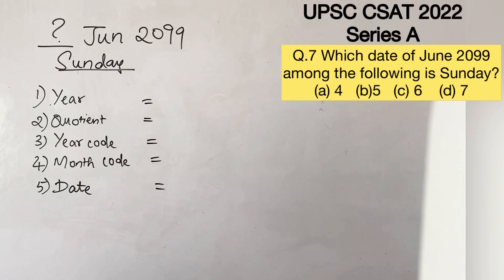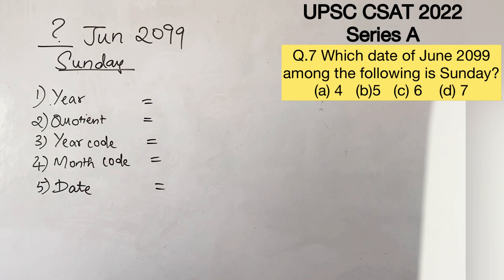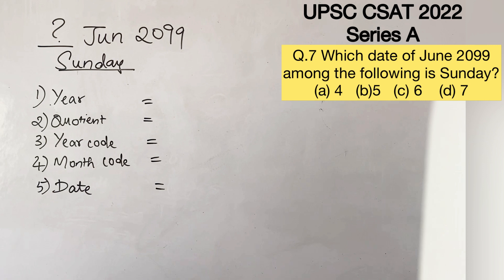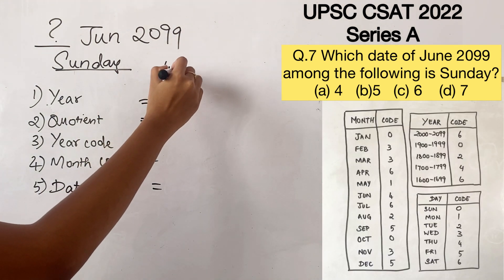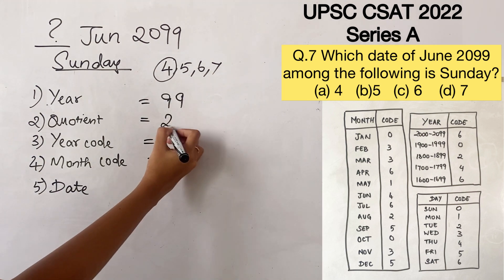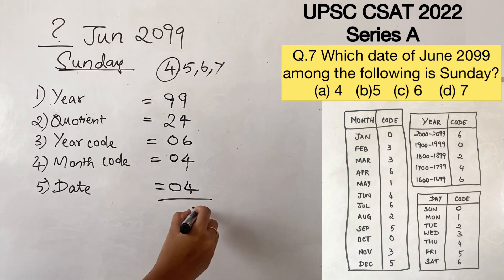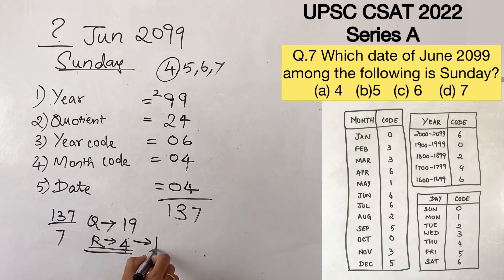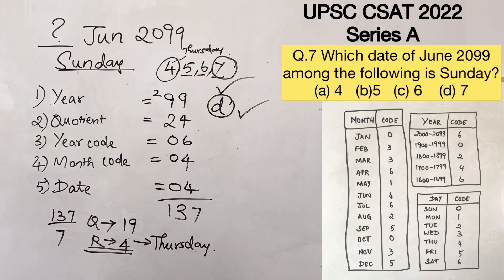UPSC CSE Prelims - CSAT 2022 Q.7) Which date of June 2099....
Which date of June 2099 is Sunday?